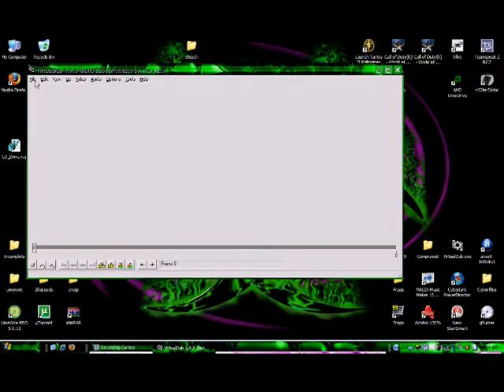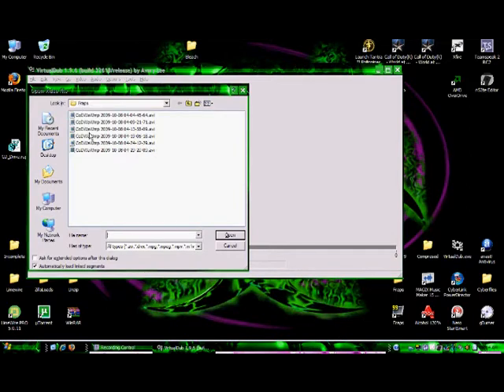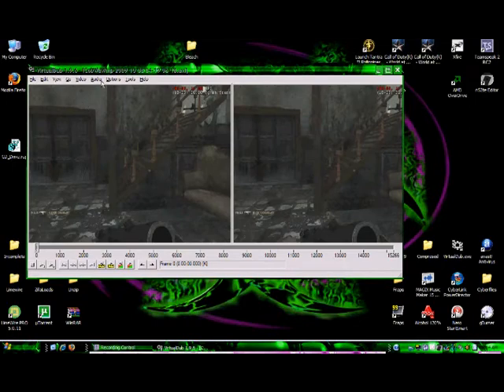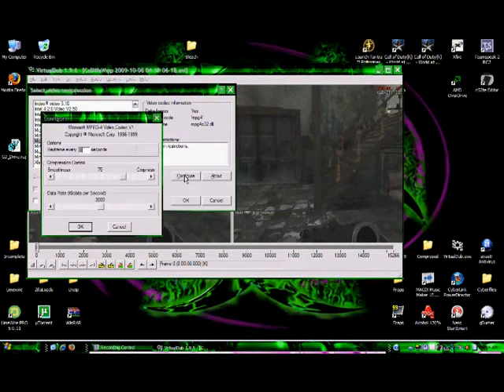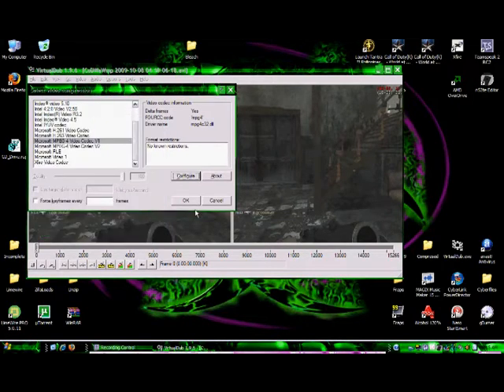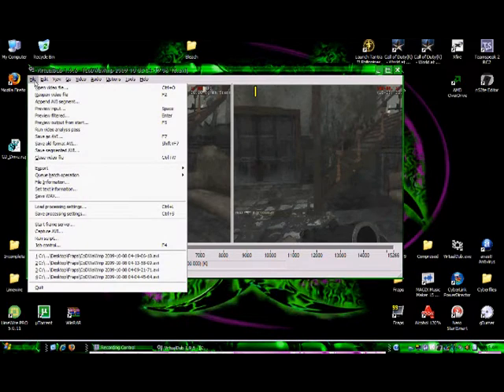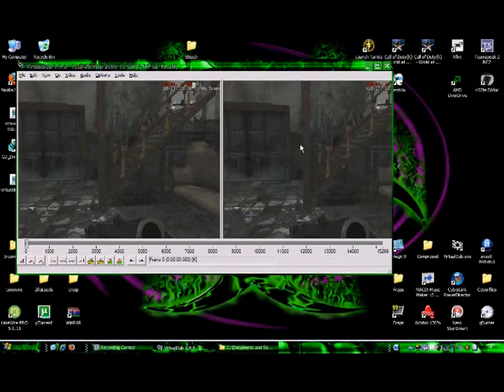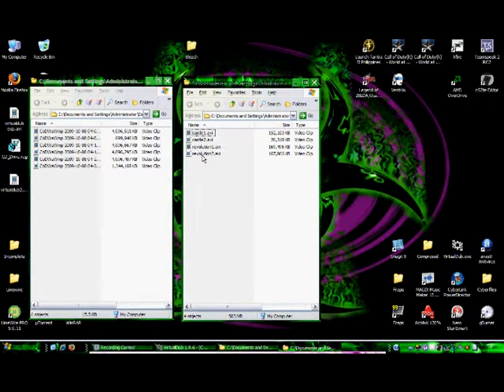Fraps Compression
This is a Video explanation on how to properly compress Fraps Frame capture files. from 3-4 gigs into 100-200 mgbs